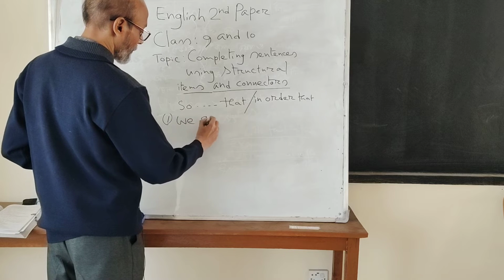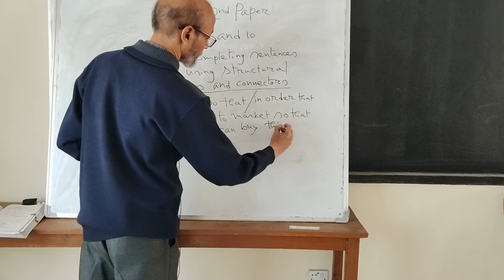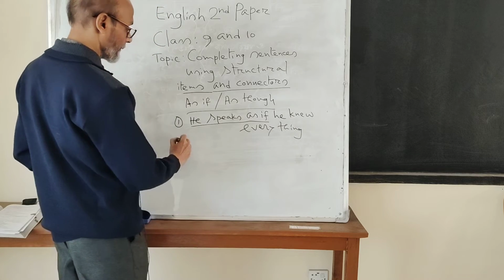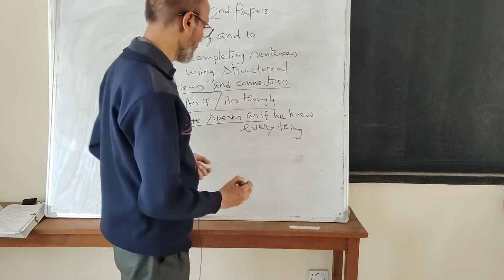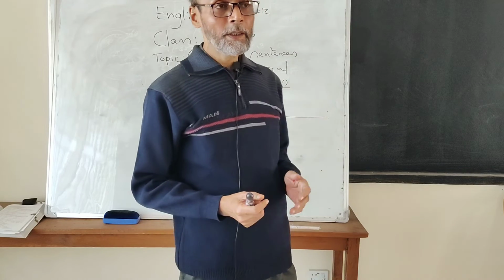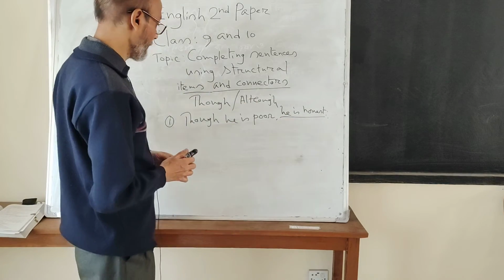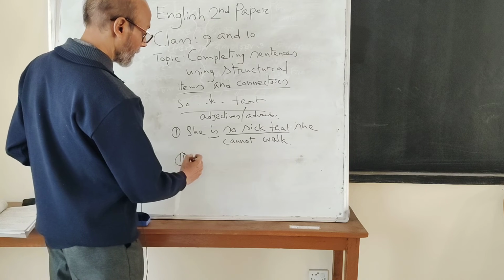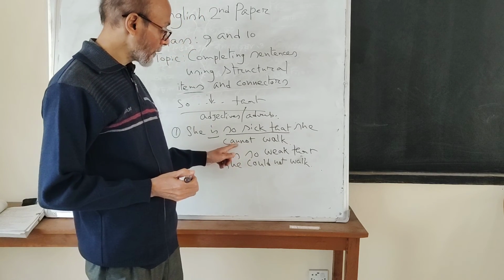৯ম ও ১০ম শ্রেণি ইংরেজি